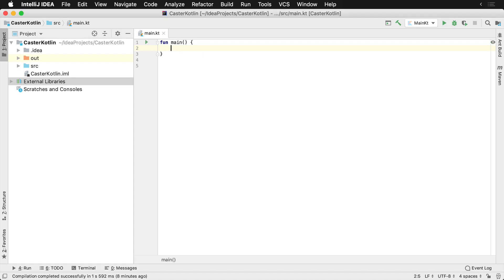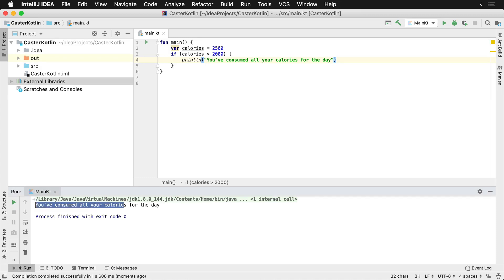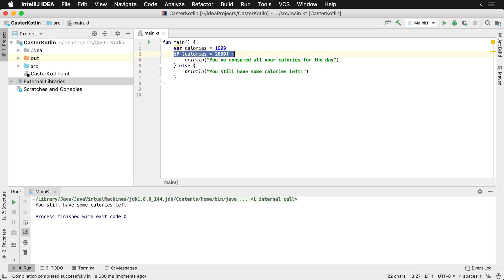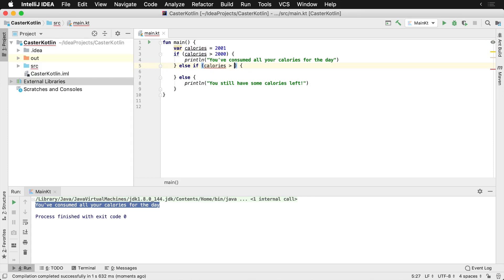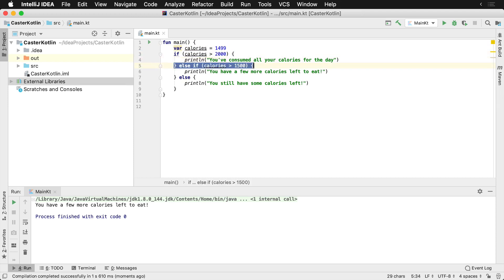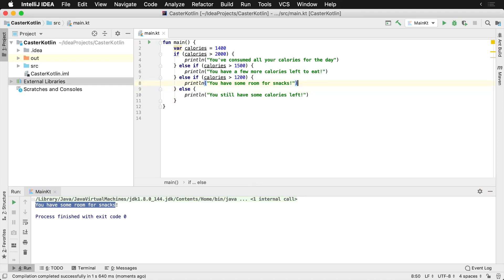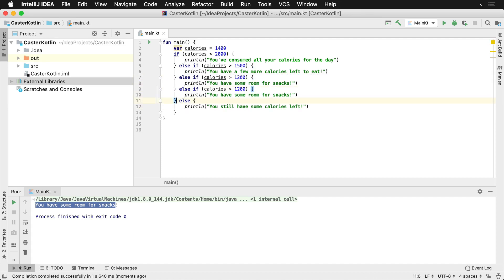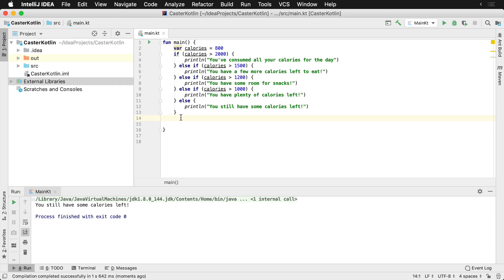Kotlin If/Else Conditional - How to use If/Else in Kotlin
In this lesson, you'll learn how an if/else conditional statement works in Kotlin.